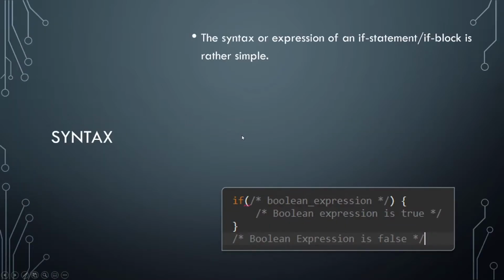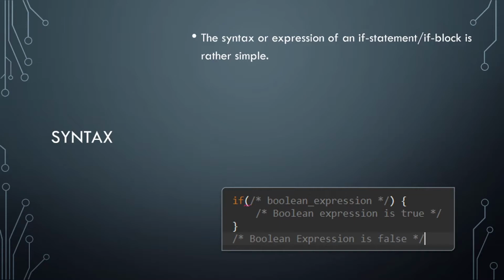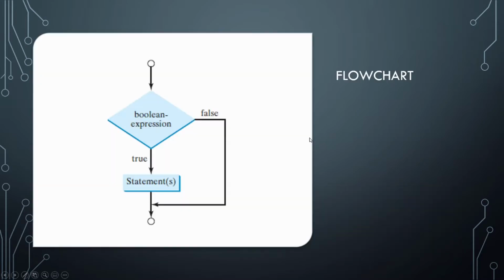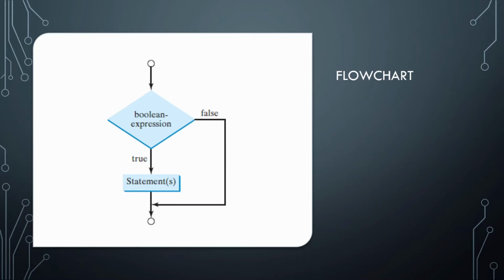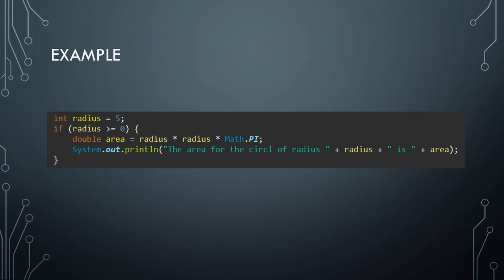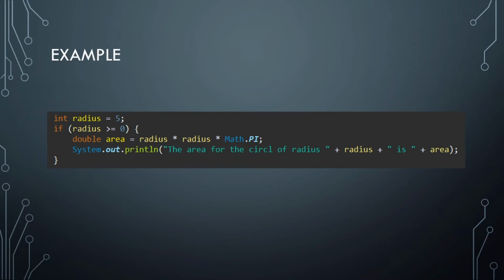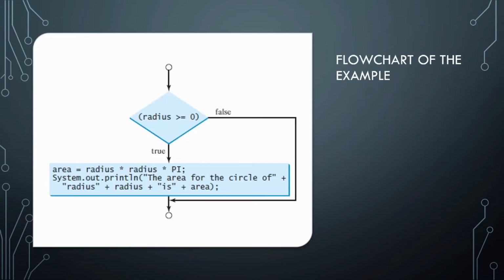Conditionals - If Statements | Learn Programming